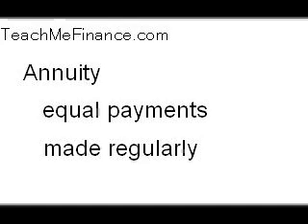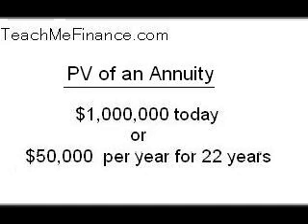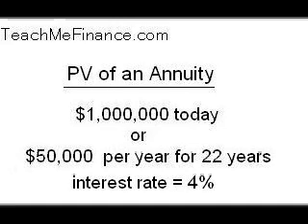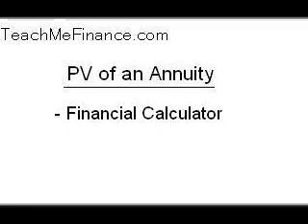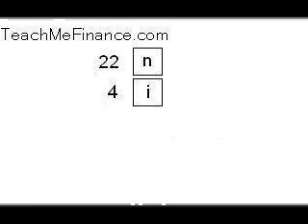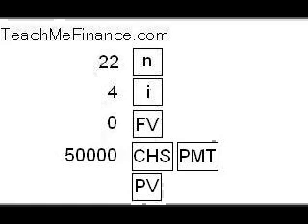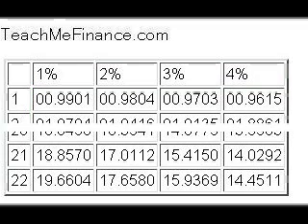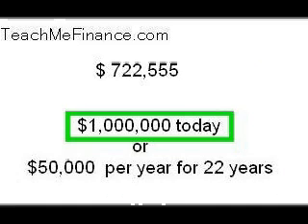Annuity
Finding the present value of an annuity using a financial calculator or an annuity table.